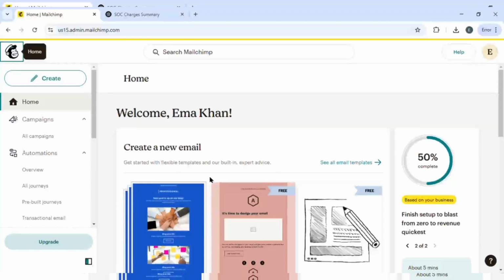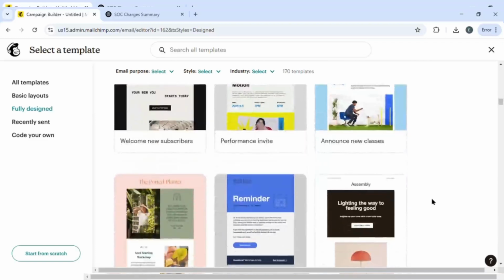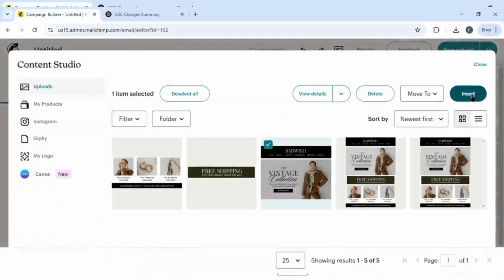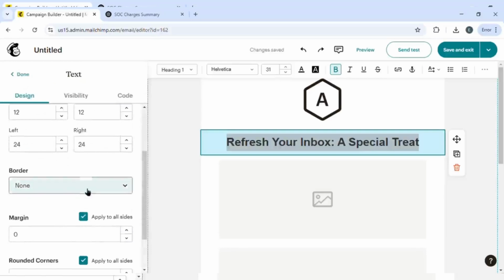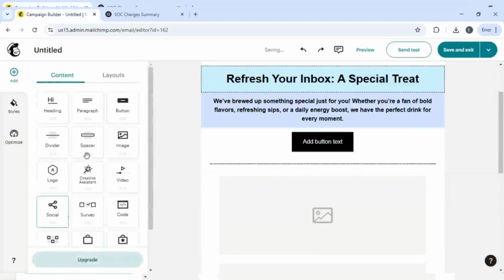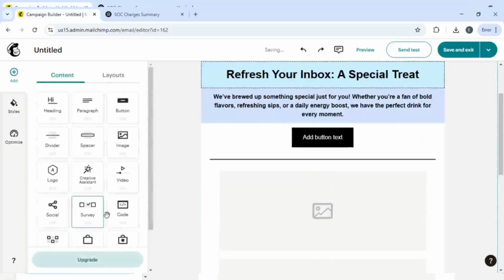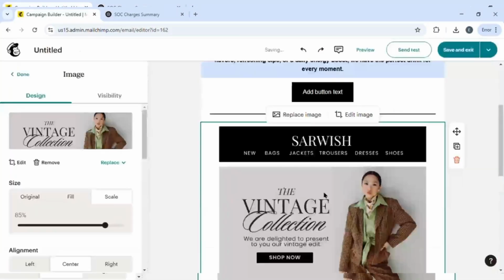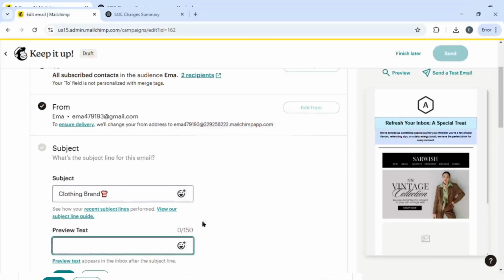How to Create Newsletter in MailChimp | Mailchimp Newsletter Tutorial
Looking for a guide on how to create a welcome newsletter in MailChimp? In this MailChimp newsletter tutorial, we'll guide you on how to use MailChimp to create email newsletter. After watching this MailChimp email newsletter template design tutorial, you will become proficient in creating MailChimp newsletter.